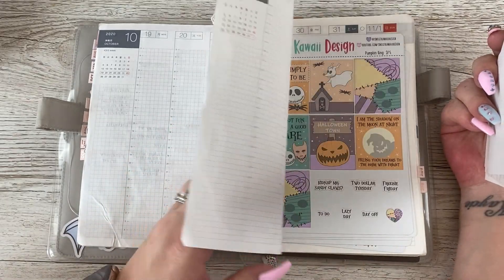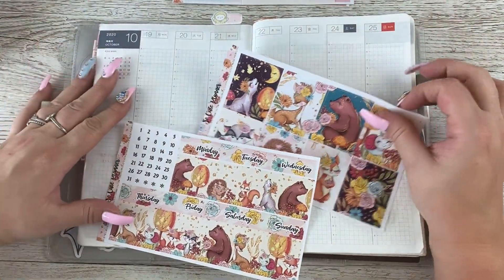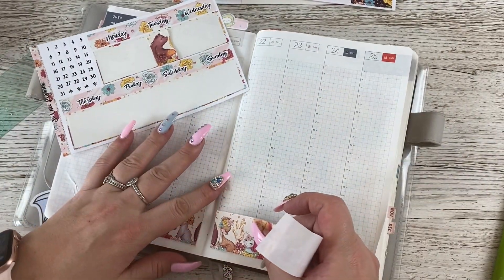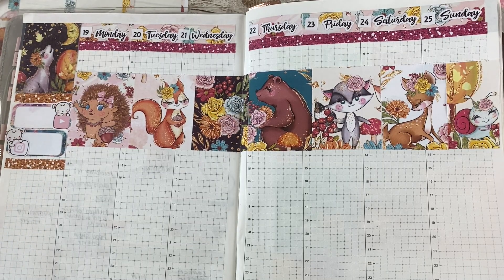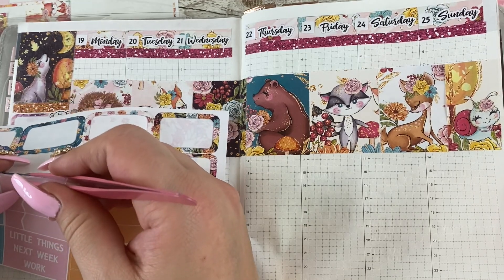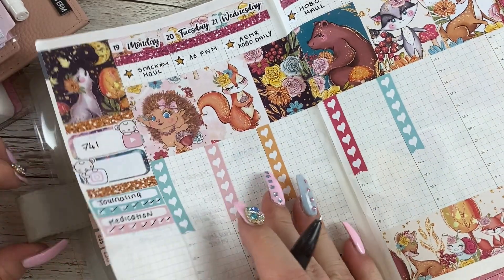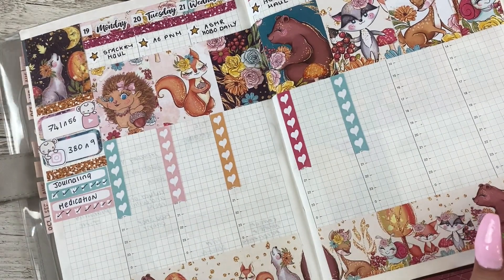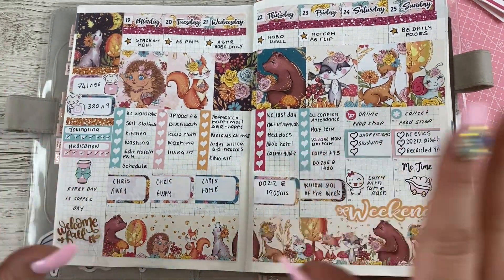HOBONICHI COUSIN AVEC || Weekly PWM 19-25 Oct || 2020